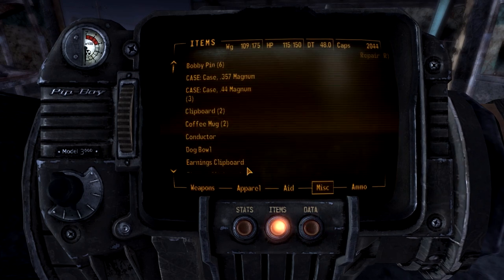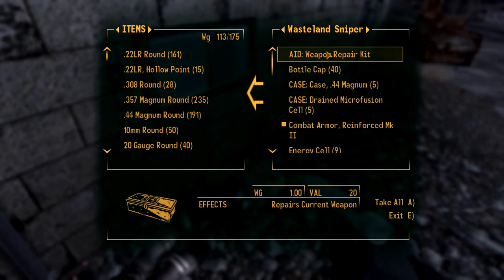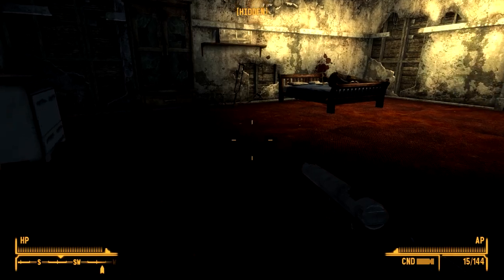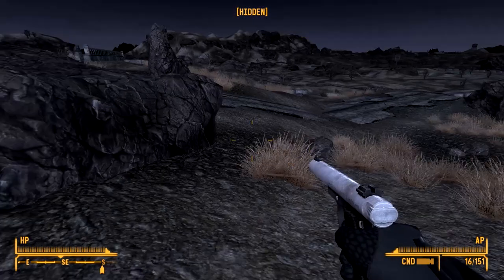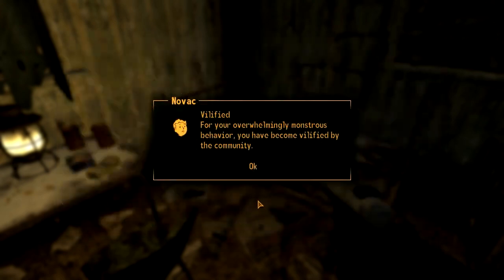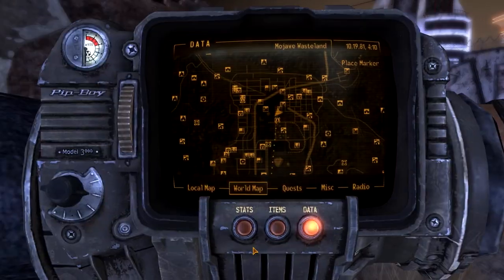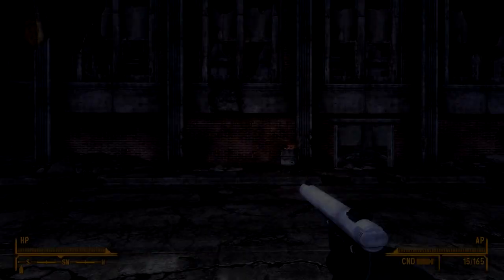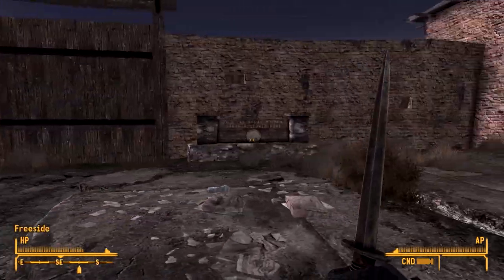Fallout New Vegas/ Project Nevada - Silent Killer!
This will likely be my final Fallout Video, The mods and game are constantly crashing and I have tried every fix I could find and nothing works. Its hard to carry on a series when I'm constantly having to start fresh.